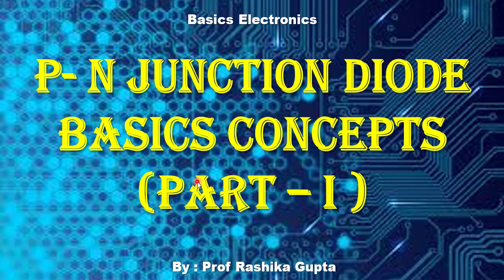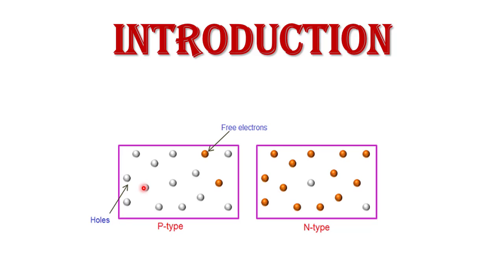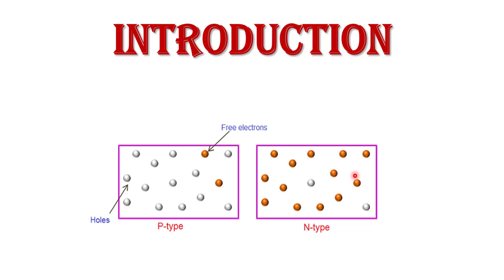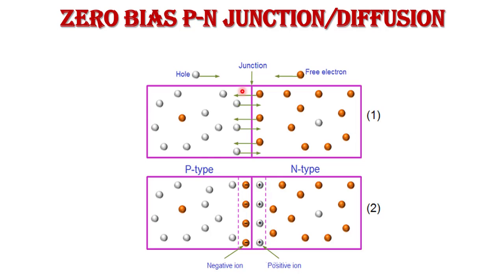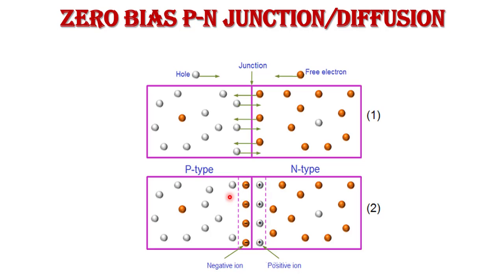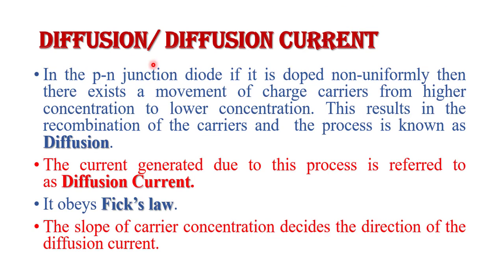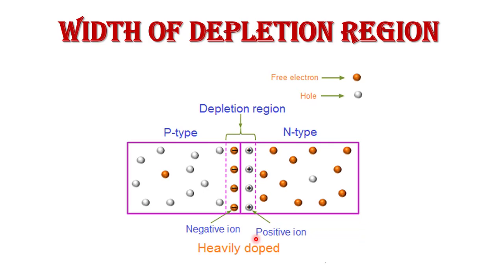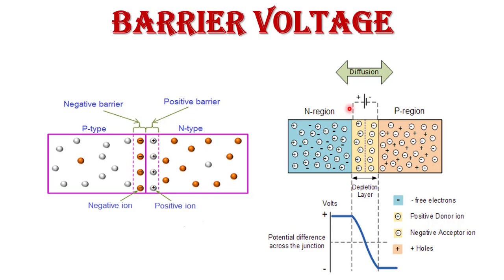P-N Junction Diode (P-1) Formation of P-N Junction, Diffusion ,Depletion region ,Barrier Potential .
In this video lecture I explained about P-N Junction Diode (Part - 1) ! Introduction , Formation of P-N Junction, Diffusion/ Diffusion Current , Depletion region ,Barrier Potential .